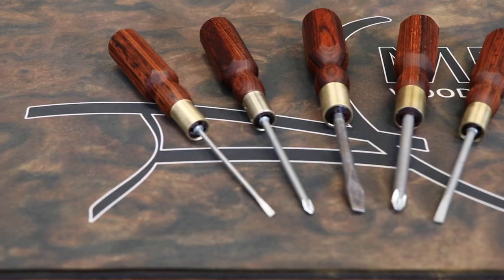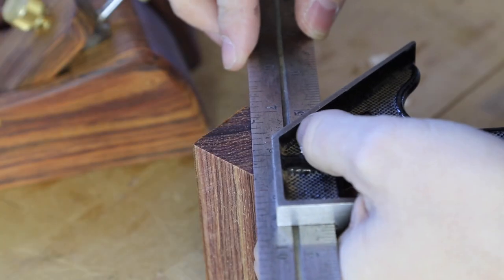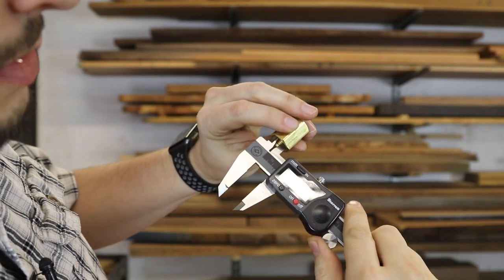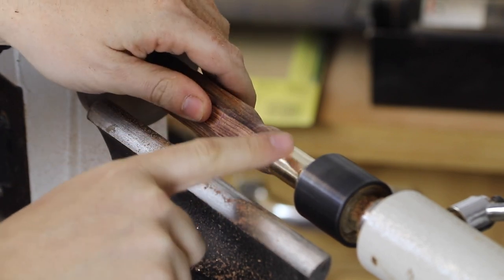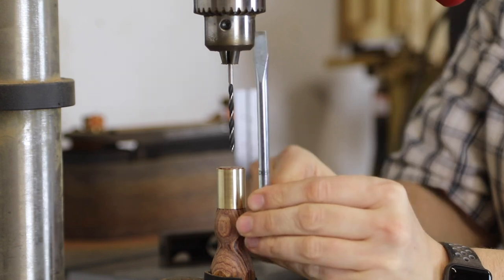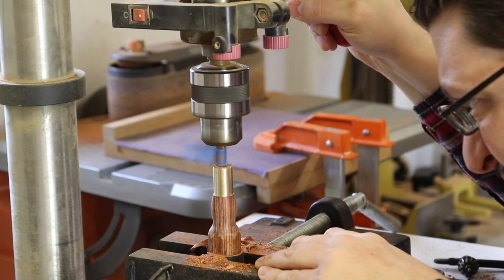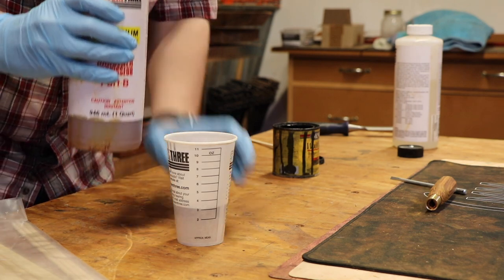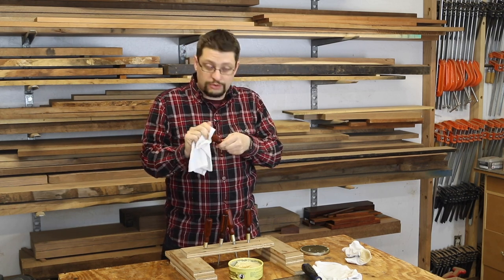How to Make a Set of Screwdrivers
Watch me make a set of Screwdrivers based on an old Stanley model. This video is edited for length and detail from the full length class